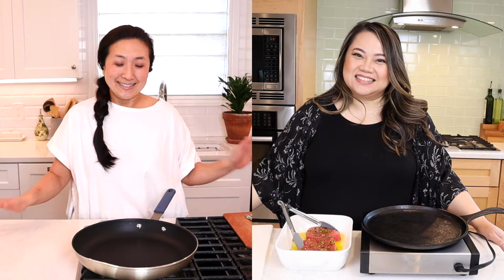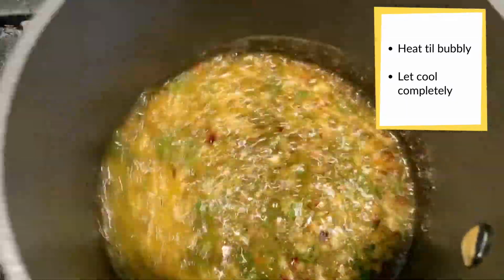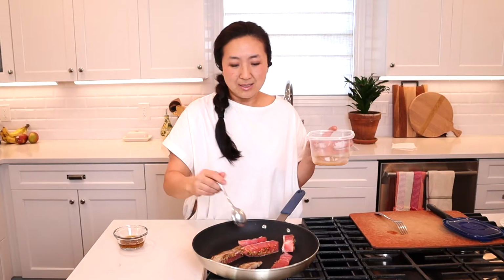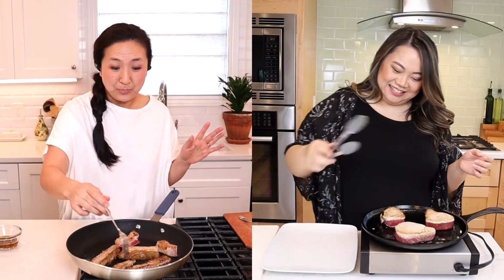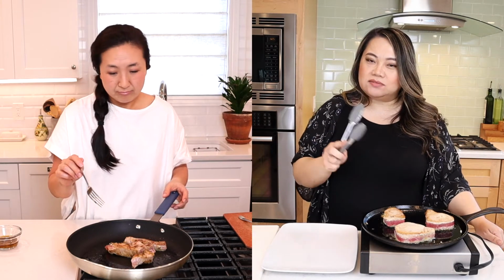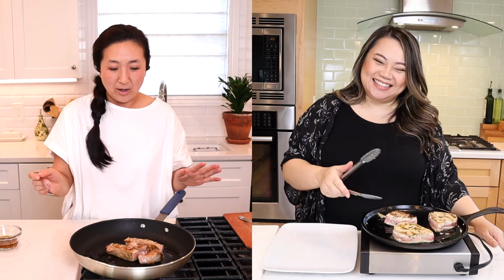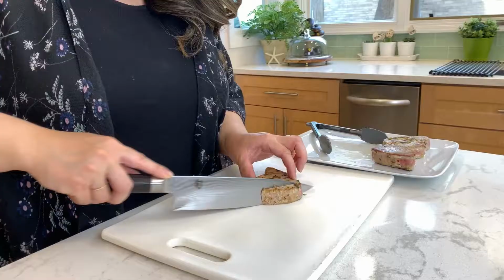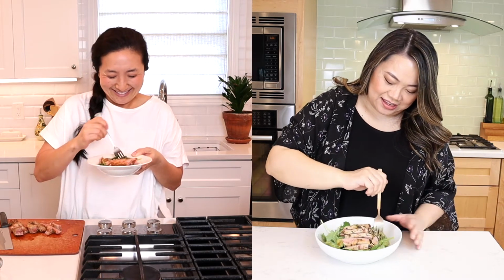Celebrity Recipe Review: Jennifer Garner's Tuna, Brown Rice, Kale & Avocado Bowl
Jennifer Garner is a an actress, mom and hosts her own "pretend cooking show" on Instagram. She is loves to cook wholesome foods and grows her own food. She is a huge fan of Ina Garten and makes many recipes on camera to share with her following. But in this case on Jennifer Garner's Instagram she shared one of her favorite go to dinner recipes that she says is fancy but easy and delicious. This is Jennifer Garner's Ahi Tuna, Brown Rice, Kale and Avocado bowl. The star of the show is the lemon thyme and garlic infused oil that is used as a marinade and dressing, do not skip on this oil in fact she says she doubles the oil. Time to put together this bowl and see if her dinner go-to is going on our weekly menu too!

QUICK TIPS WE LEARNED AFTER TEST:
1. Make the oil ahead as it needs to be completely cooled. Plus you will need to marinate your tuna with it for at least an hour.
2. Don't overcook your tuna! It should still be pink or raw in the middle. Chicken or shrimp would be a great substitute if you don't have or like fish.
3. Use whatever base you want, Jennifer called for brown rice but we used a brown rice/quinoa mixture or just a mixed bed of greens and it was still great.
4. Be generous with the lemon juice and salt at the end!

One recipe, tested by two cooks!

Welcome to Friends Test Kitchen! Testing recipes so you don't have to in our weekly cooking vlog.

Every week we're cooking & taste testing some of the most popular recipes available online, in magazines or cookbooks. FTK finds interesting recipes then follow the steps, share the ingredient cost and then rate the ease of making and most importantly, the taste! We're taking all the guesswork out for you! What are friends for? Let's Cook! And Eat! Together!